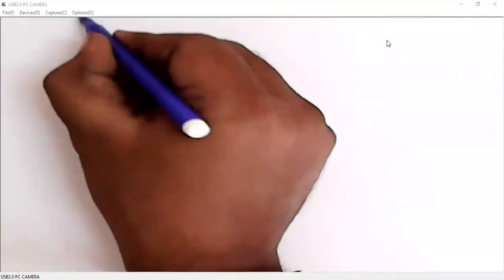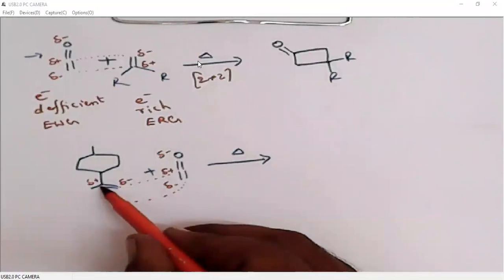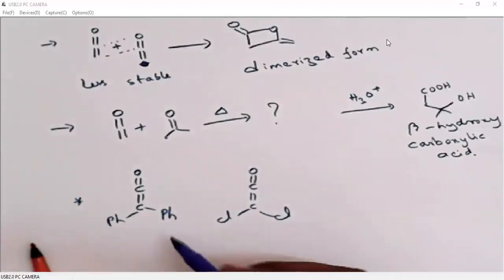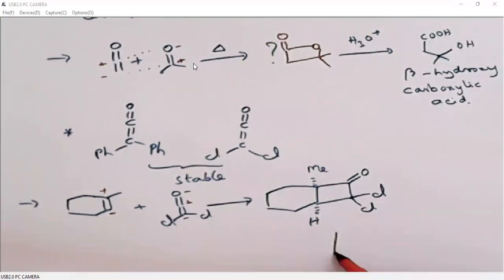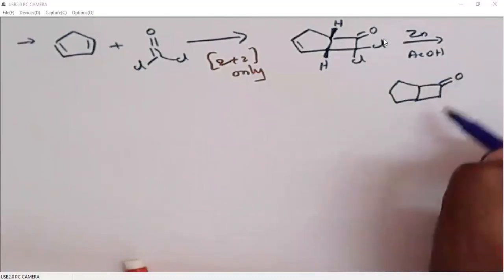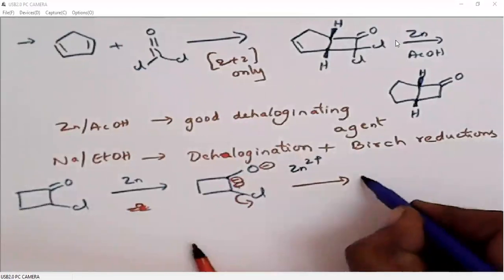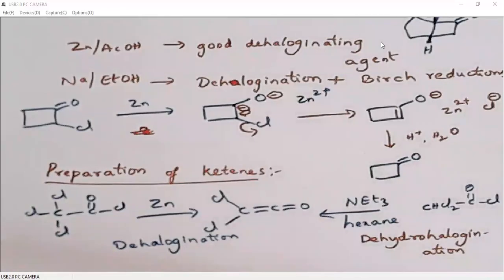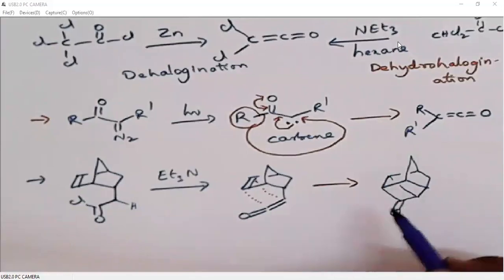Pericyclic Reactions-13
This is for CHEMISTRY CSIR GATE preparation. Here I have discussed 2+2 cycloadditions with ketenes,